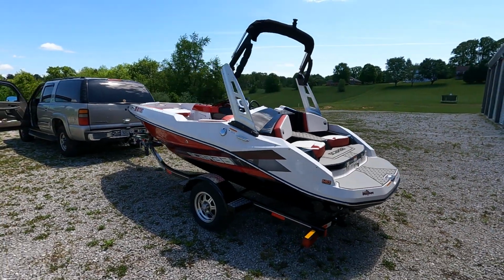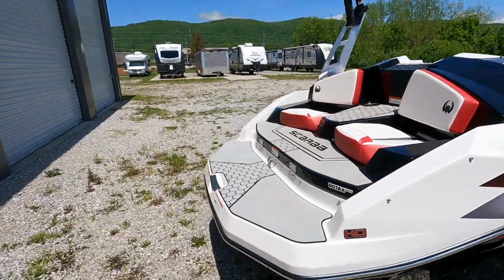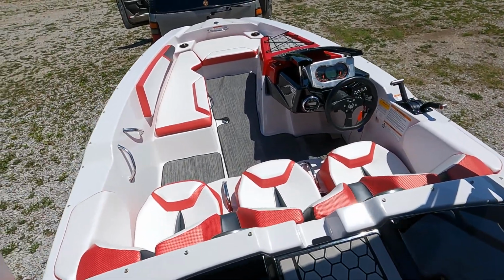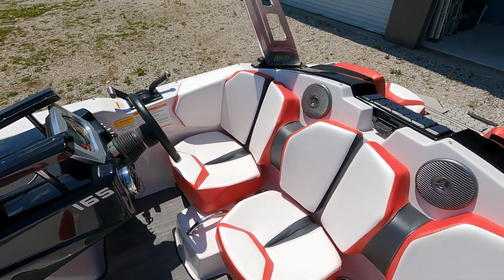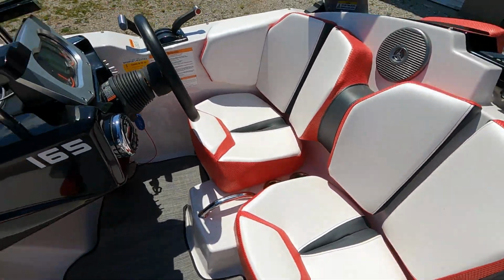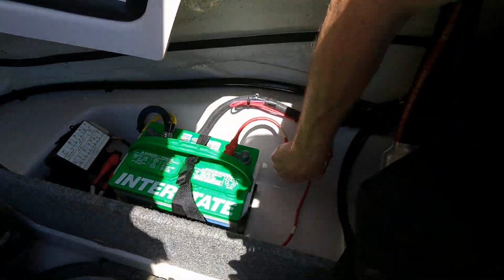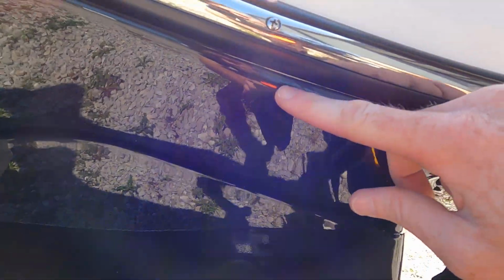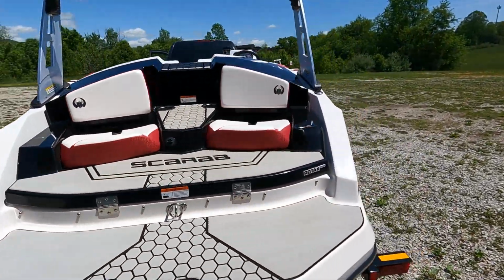SOLD - 2018 Scarab 165HO Jet Boat near Norris Lake Tennessee!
This 2-Owner, Fresh-Water, 2018 Scarab 165 HO ID Jet Boat For Sale is equipped with a Rotax 4-Tec 1.5L Supercharged High Output Intercooled 250HP 4-Stroke Engine and features seating for 5 persons, an AM/FM/Bluetooth/USB/Aux-Input Stereo, a Wakeboard Tower with Tower-Mount Bimini Top (Not Shown), a Mooring Cover, Custom Snap-On Cover, Snap-In Cockpit Carpeting (Snaps Not Installed), Digital Display w/Compass, Depth Finder, Fuel Consumption Data, GPS Speed & More, Lateral Thrust Control System, iNR (Intelligent Neutral & Reverse) Feature for Improved Low-Speed Maneuverability, Ski Mode w/Speed/Cruise Control, a Battery Switch, Integrated Swim Platform w/Sea-Dek Style Flooring, Stainless Cupholders, Single Axle Trailer, & More!
SOLD!